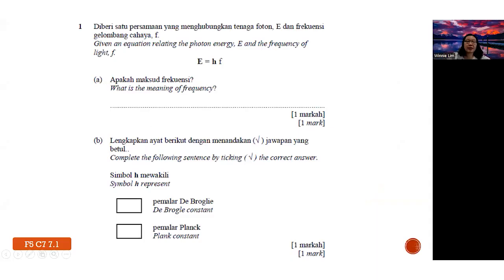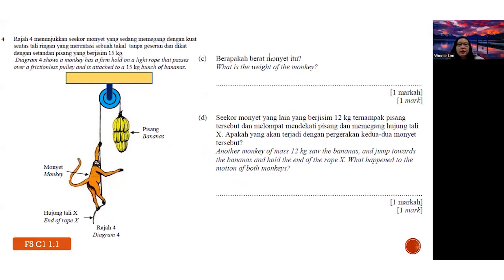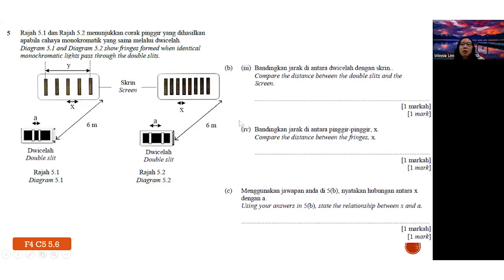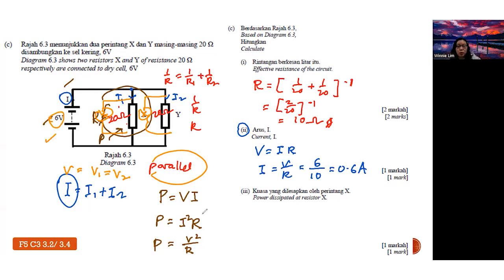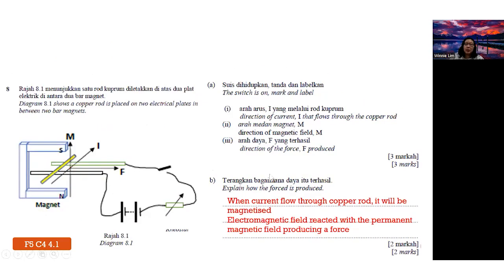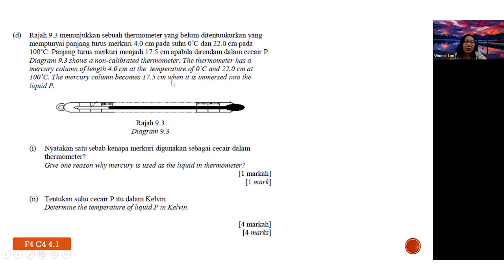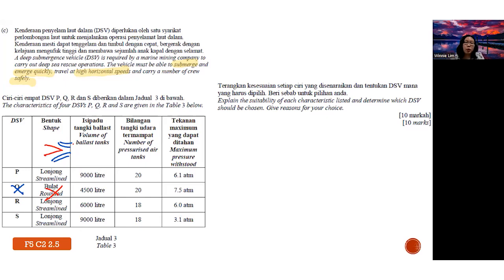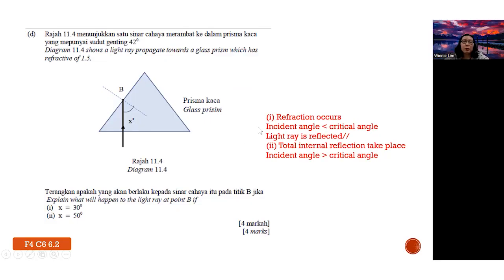Physics SPM Trial 2021 Selangor Set 2 Paper 2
Identify key answer points in SPM Physics with this teknik menjawab video. Prepare using Selangor's SPM Trial 2021 paper! Our KSSM Physics pro, Ms. Winnie, tackles Set 2 Paper 2 today!

Timestamps:
0:00:00 Introduction
0:00:23 Question 1 F5 : 7.0 Quantum Physics
0:03:22 Question 2 F4 : 3.0 Gravitation
0:08:37 Question 3 F4 : 5.0 Waves
0:14:25 Question 4 F5 : 1.0 Force and Motion II
0:31:34 Question 5 F4 : 5.0 Waves
0:42:21 Question 6 F5 : 3.0 Electricity
0:56:07 Question 7 F4 : 2.0 Force and Motion I
1:03:50 Question 8 F5 : 4.0 Electromagnetism
1:13:16 Question 9 F4 : 4.0 Heat
1:32:20 Question 10 F5 : 2.0 Pressure
1:50:34 Question 11 F4 : 6.0 Light and Optics